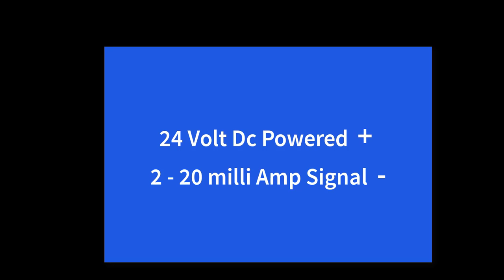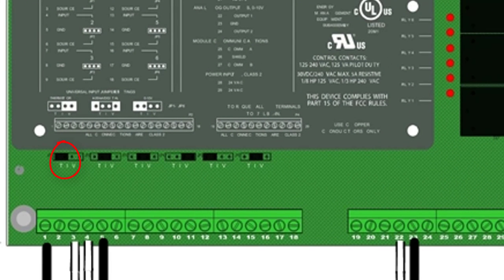Novar Light Dimming Part 1- Hardware Overview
This video will go over all the Hardware and wiring of the Novar Light Dimming systems